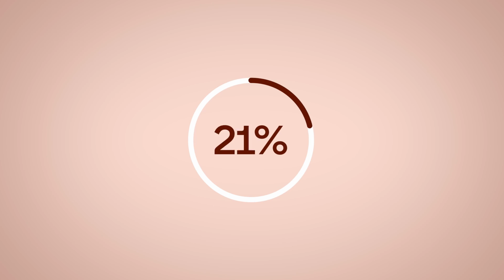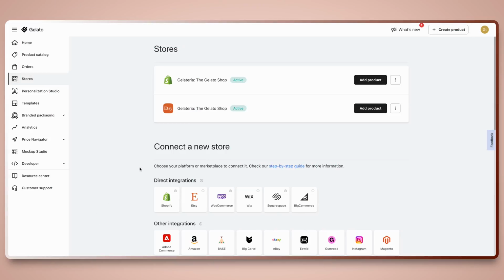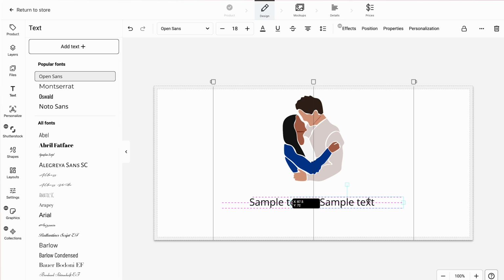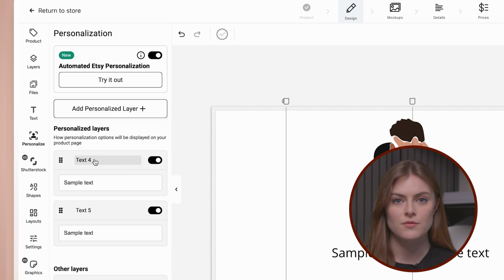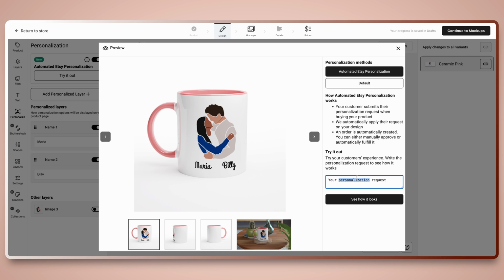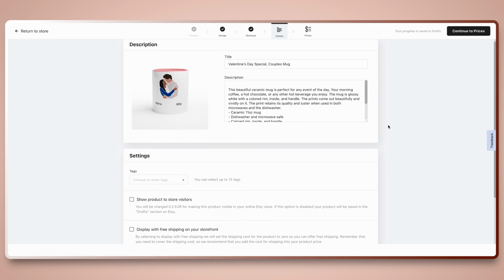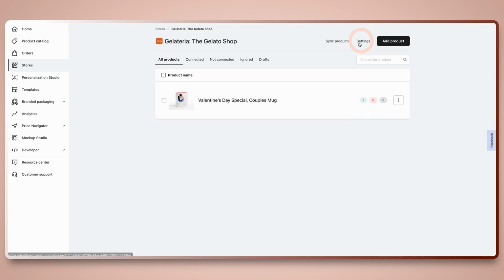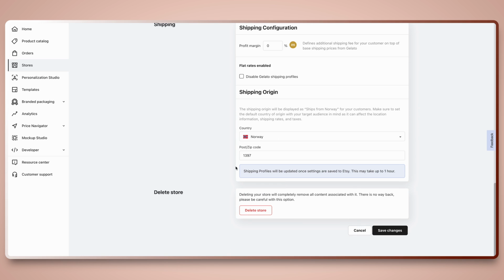How to: Personalization Studio for Etsy sellers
Dive into the world of personalized products with Gelato's Personalization Studio for Etsy success! 🚀 Learn how to set up and automate personalizable items in your store, boosting conversion rates by 40%. Follow our step-by-step guide and elevate your E-commerce experience. Ready to stand out on Etsy? Watch now! 🔍✨

Gelato is a print on demand platform that enables creators and entrepreneurs to sell customized products globally while producing locally with over 100 production partners worldwide. This enables you as an ecommerce seller to design and sell products such as wall art, clothing, mugs, and cards in your ecommerce store, while we produce and ship them to your customers. No sign-up fees or minimum orders.